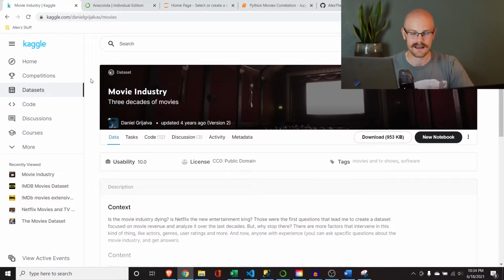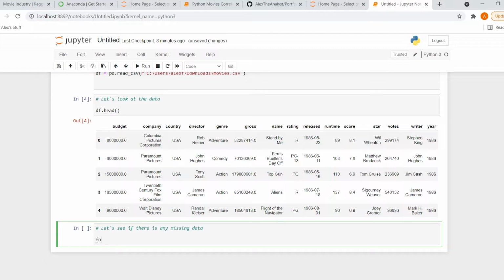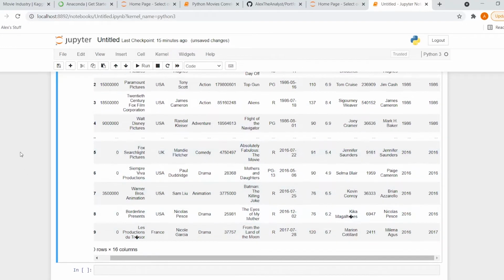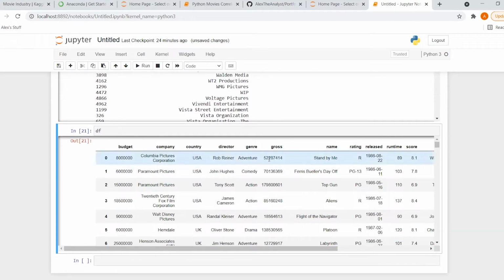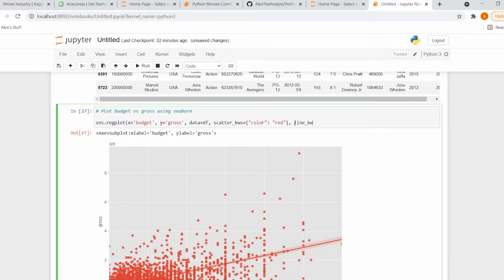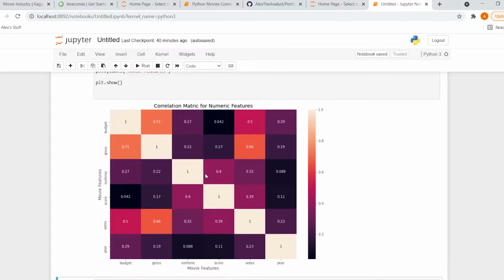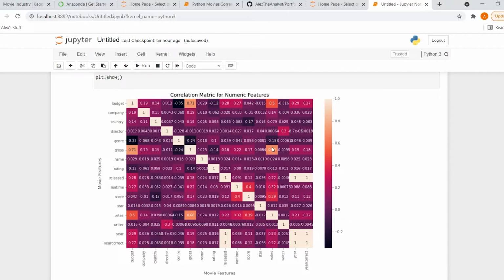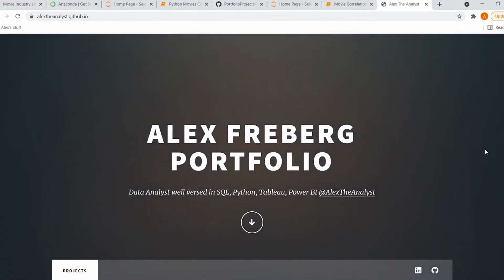Data Analyst Portfolio Project Correlation in Python Project 4/4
Today we continue our Data Analyst Portfolio Project Series. In this project we will be working in Python to find correlations between variables.

Please remember to save this project and add it to your GitHub once you are done!

0:00 Introduction
0:58 Download Dataset
1:45 Download Python IDE
3:16 Import Python Libraries
4:38 Read in Data using Pandas
8:43 Look for Missing Data
12:30 Data Cleaning
25:08 Finding Correlations in the Data
54:21 Saving and Uploading to GitHub
License